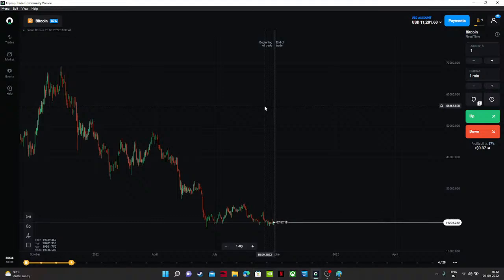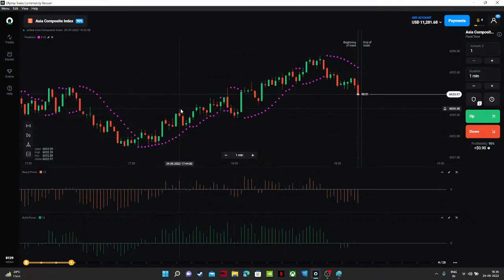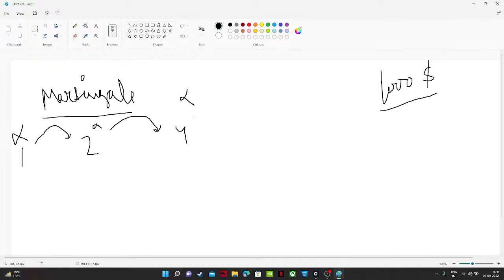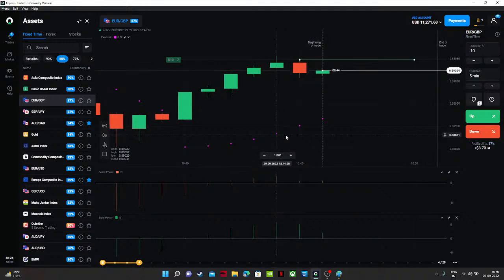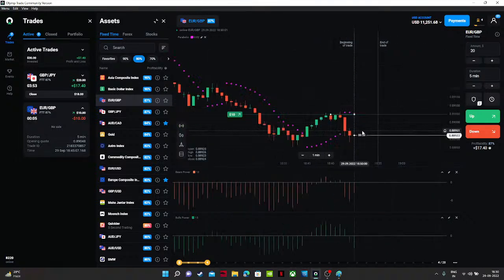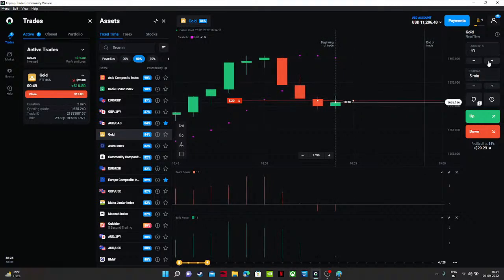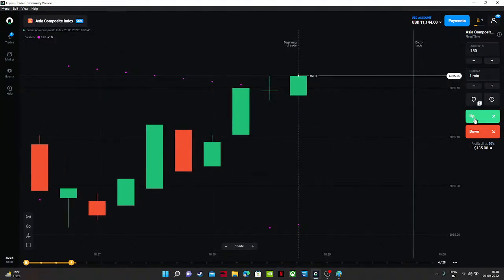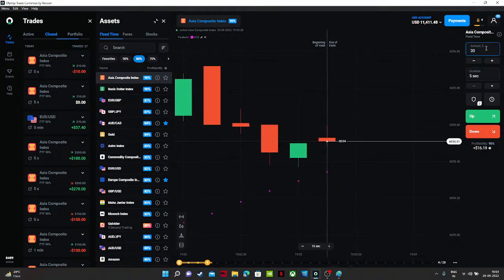Confrontation strategy Live trading | OLYMP TRADE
Our analyst will demonstrate a balanced approach to trading using Confrontation strategy available on the Olymp Trade platform.